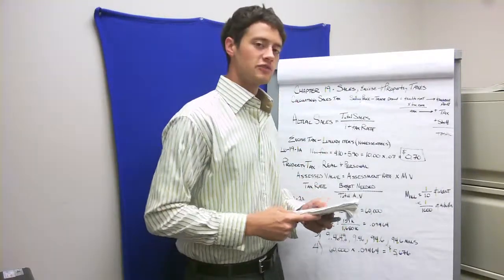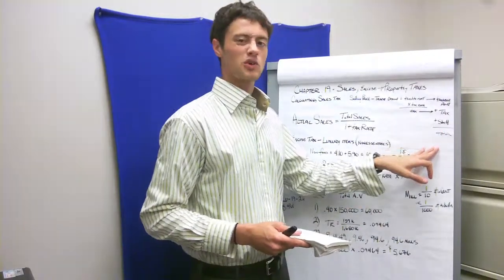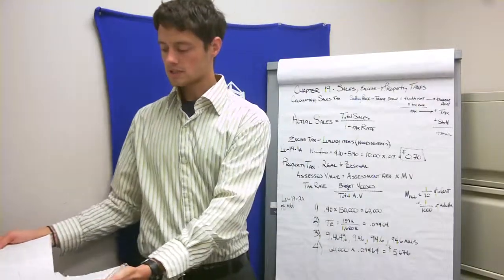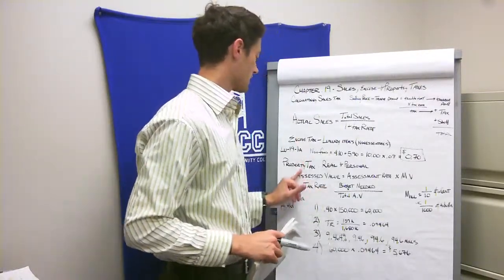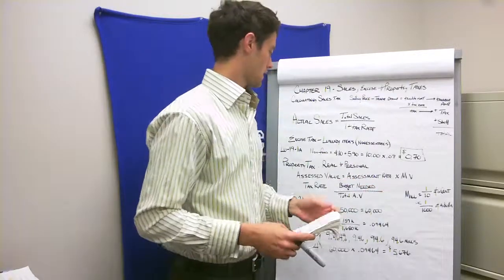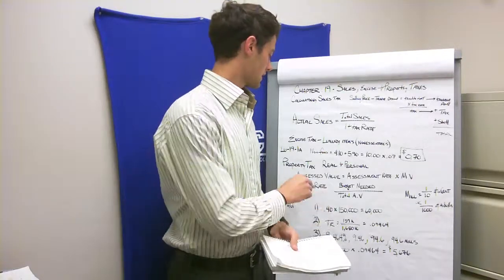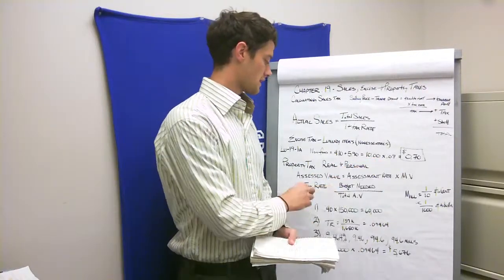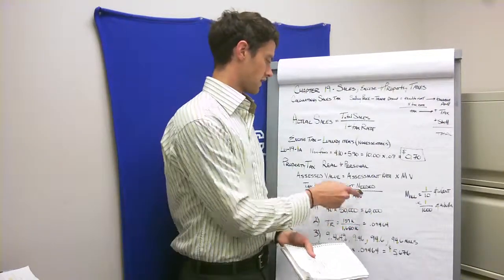Chapter 19: Taxes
Sales, Property, Etc.